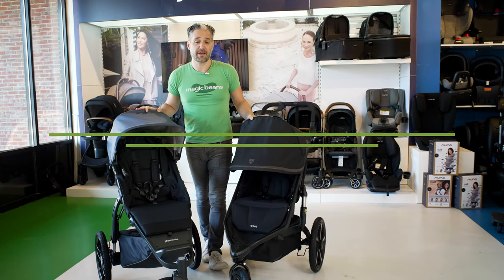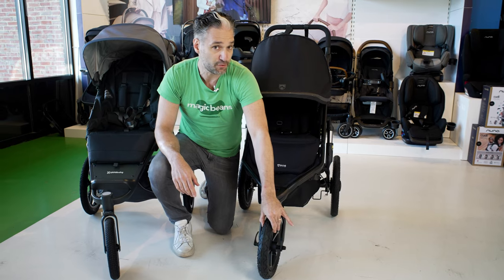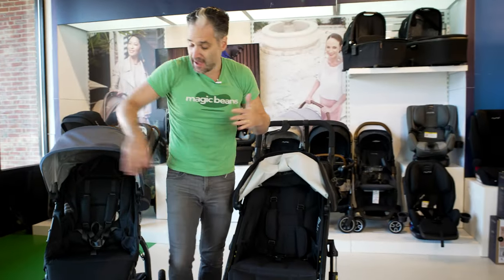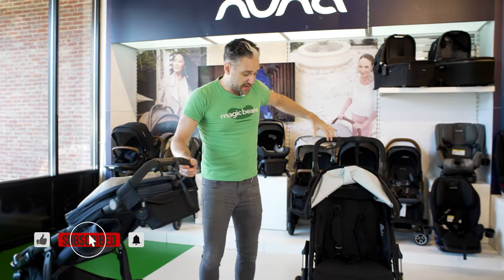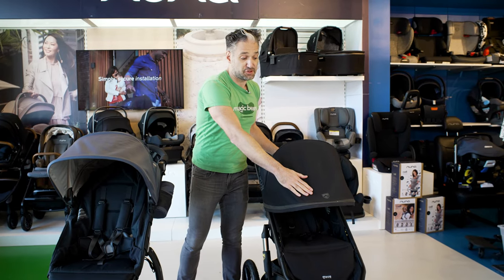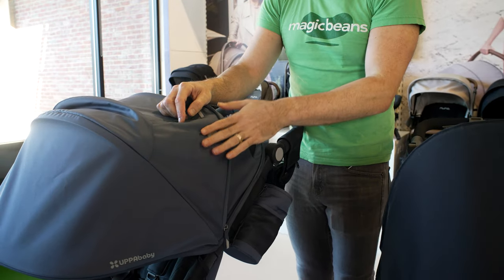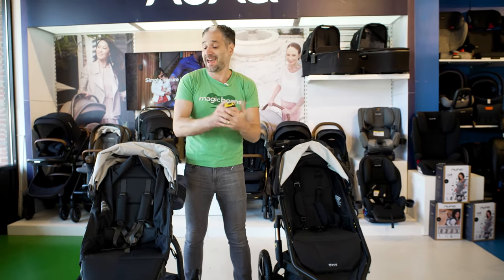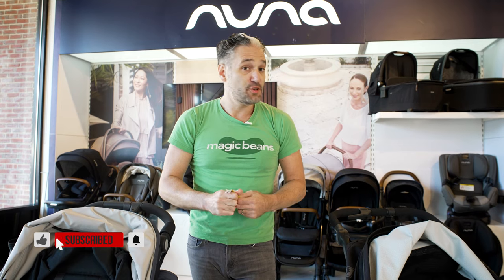BOB Gear Alterrain vs. UPPAbaby RIDGE Comparison | All-Terrain Strollers | Magic Beans Reviews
In today's video, Eli compares the BOB Allterrain and the UPPAbaby RIDGE, two amazing running strollers with big, durable wheels and premiere maneuverability. Join Eli as he walks you through the UPPAbaby RIDGE jogging stroller's disk brakes and pivoting no-flat wheels, and get helpful stats on the seat height and weight limit for the BOB Alterrain stroller. These all terrain strollers are great for navigating bumpy landscapes, ice and snow, and playground mulch, and they're comparable in terms of foldability and weight. Watch the video to discover which running stroller is perfect for you and your family.